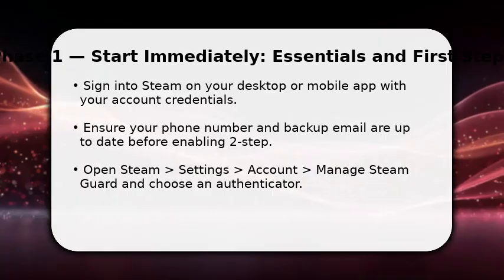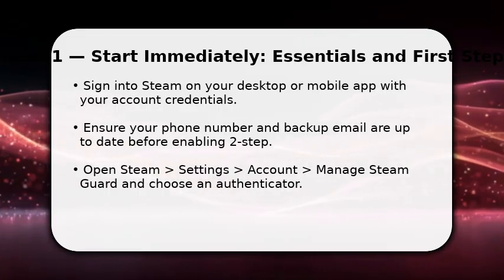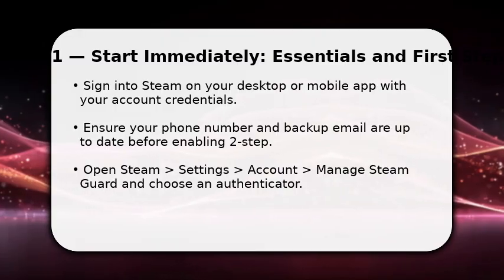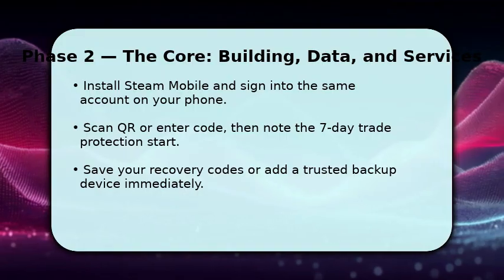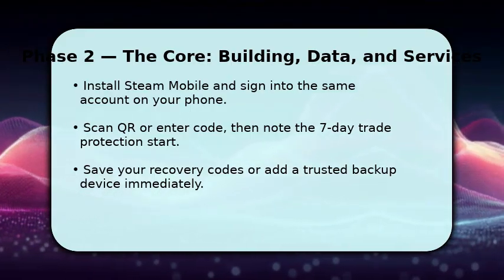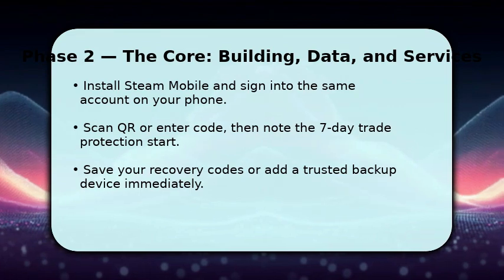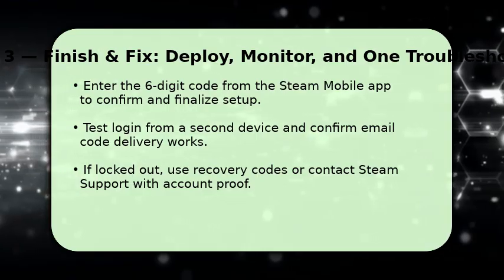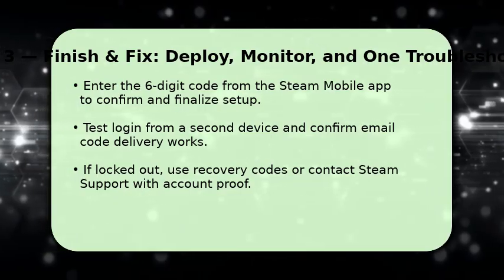How to Setup 2 Step Verification on Steam - Step by Step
How to Setup 2 Step Verification on Steam - Step by Step | 🔒 Surfshark VPN Deal — Stay private and secure. $1.99/mo + 3 Months Free ▸

Learn the detailed process of enabling two-step verification on your Steam account to enhance security. This step-by-step guide will walk you through setting up additional authentication, including linking a mobile device and understanding recovery options.

Steam, two-step verification, account setup, additional authentication, mobile linkage, recovery methods